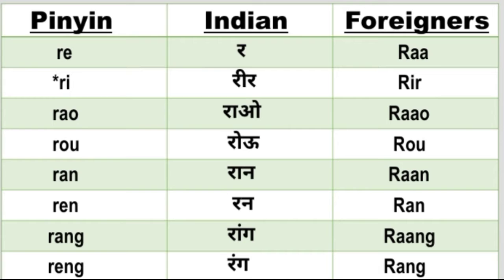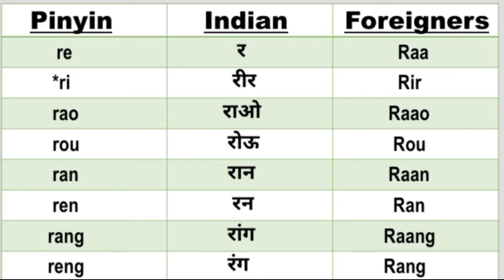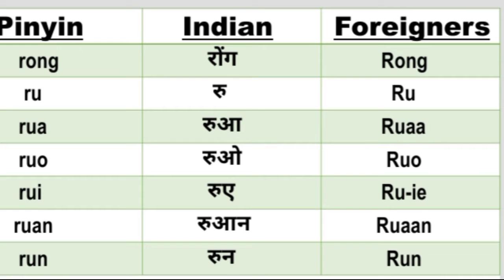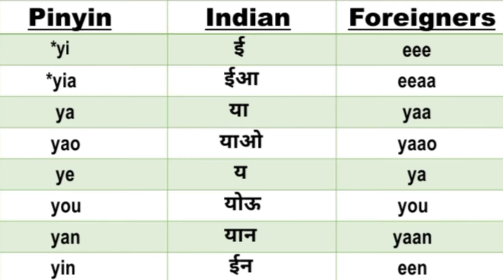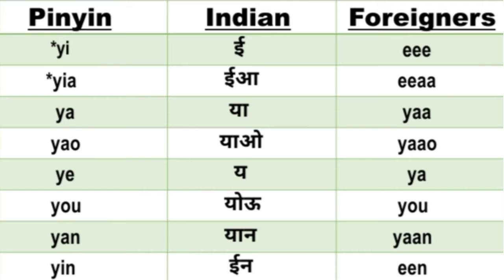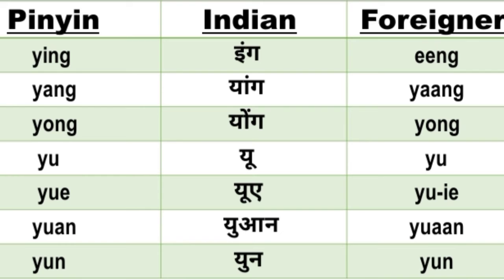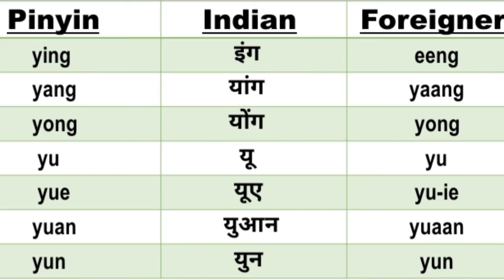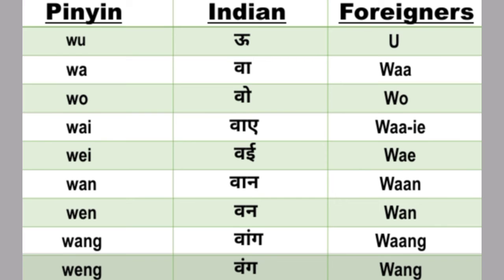Basic Chinese|Learn Chinese Mandarin|Chinese Language|How to Learn Chinese Language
DEAR FRIENDS
* PRONUNCIATION OF PINYIN  k, h, sh, r, y, w

IS BEING EXPLAINED
ITS A CONTINUATION OF PINYIN
kripachineseclasses chineselessonsin 3hours#learnchineseforbeginners#chineselanguage

Kripa Chinese Classes

Learn Mandarin Chinese Language With
                                  Kripa Chinese Classes
It's a channel where very basic Chinese is being taught, even if a student of class 6 and 7  likes learning the Chinese language can start learning. As efforts have been made to make it as simple as possible, still your valuable suggestions and comments are welcome.
Bringing your classroom-style structured experience, all from the comfort of your home.
A Youtuber, offline, online teacher, and a BBA graduate.

Skill Based Chinese Courses  Pinyin, Tones, Charters, Grammar and Vocabulary
Our Online Digital Paid Courses
                                                       Level 1 Chinese (HSK 3)
                                                       Level 2 Chinese (HSK 4)